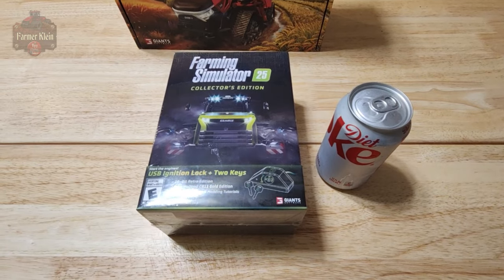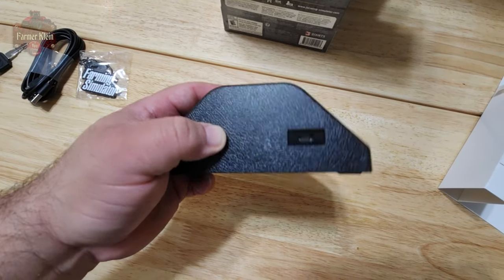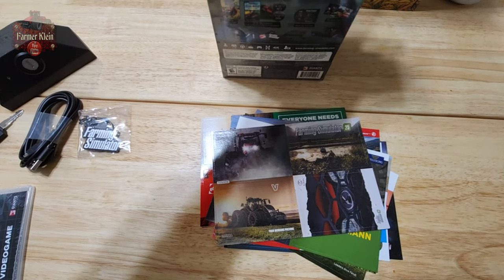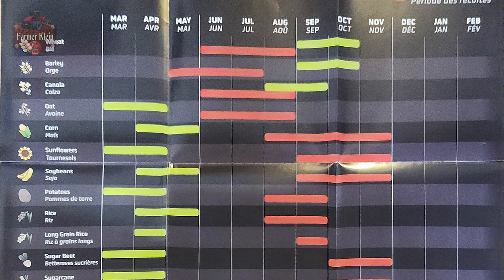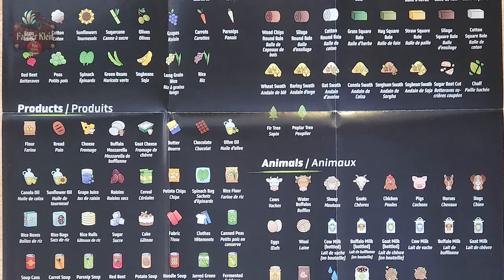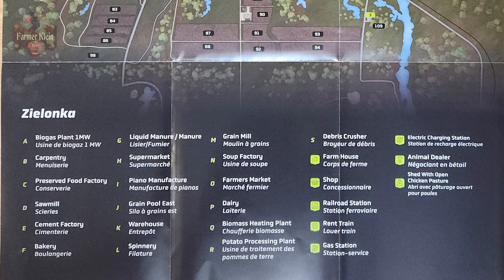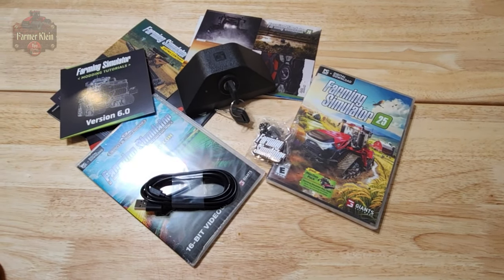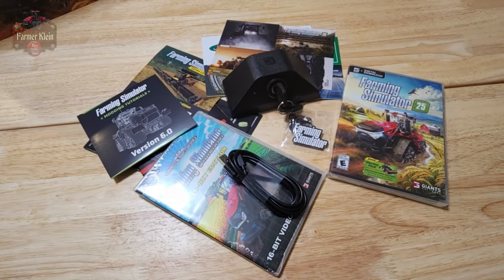Farming Simulator 25 Collectors Edition Unboxing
Curious what is included in the FS25 collectors edition?  I got my hands on one early and did  an unboxing just so you could see what's included and what it all looks like.  Its not to late to order one and have it arrive on launch day from Amazon.

Games and Online Game Stores

Giants Software - Partner Code: FarmerKlein